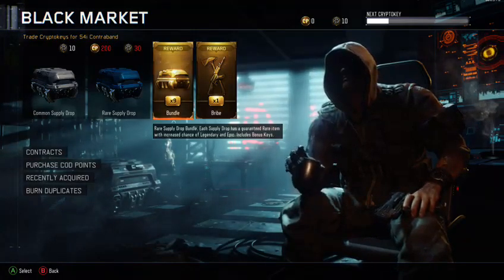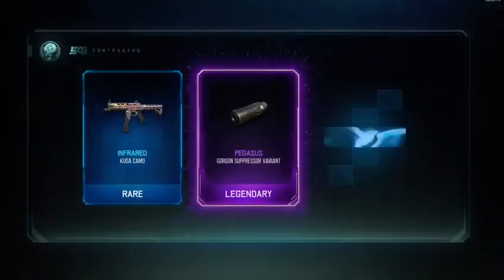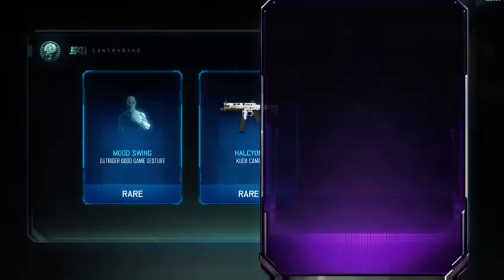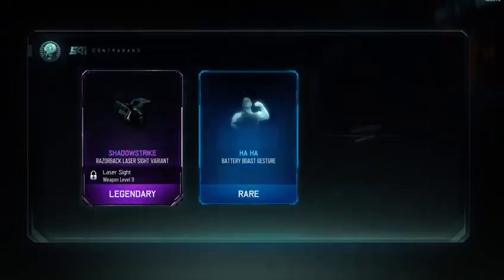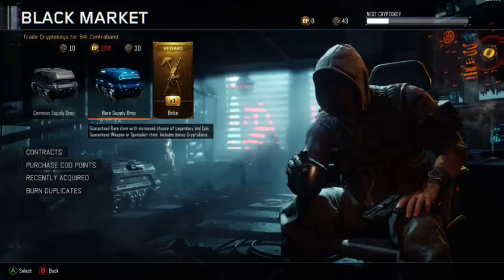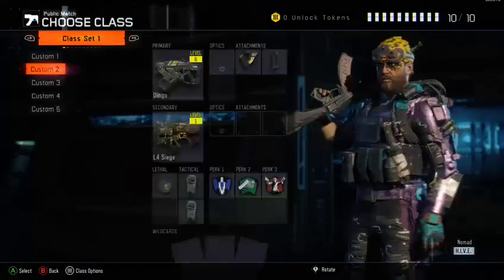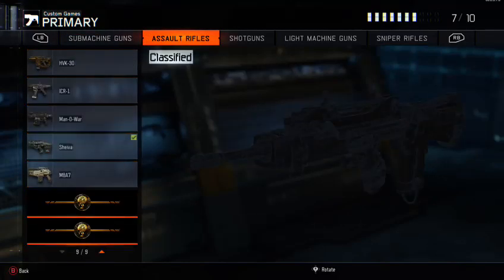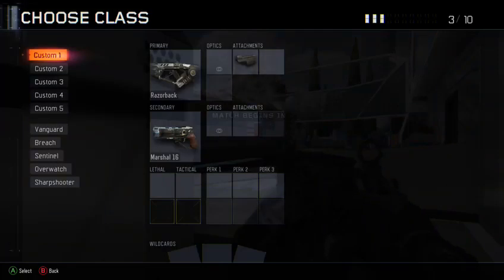black ops 3 supply drops first in the world